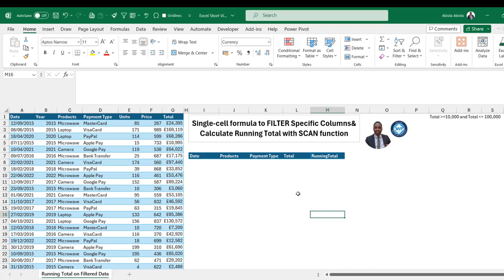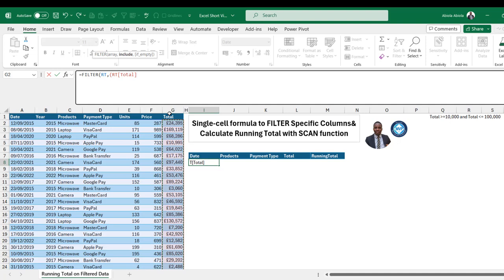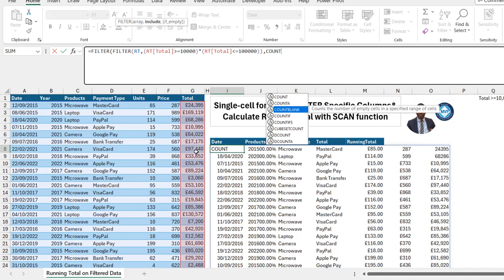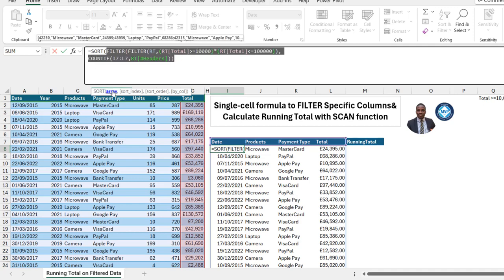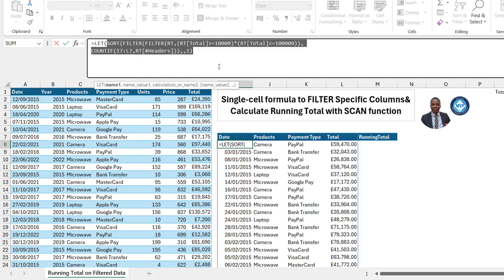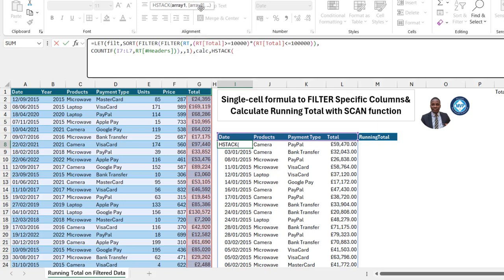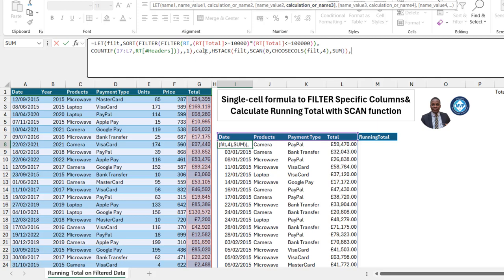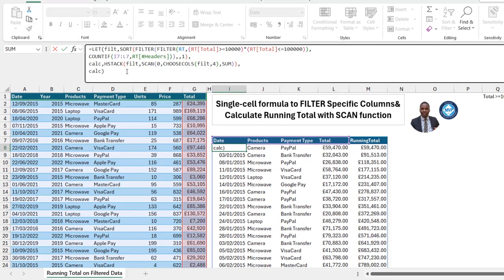Single-cell Formula to Filter Specific Columns and Calculate Running Total in Excel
💥💢The modern Excel functions like LET, FILTER, CHOOSECOLS, SCAN, HSTACK functions combined with veteran COUNTIF function makes it much fun and easier to author a single-cell formula that performs a ton of lifting. This videos shows how to use all the above function in a single-cell array formula operation in Excel.